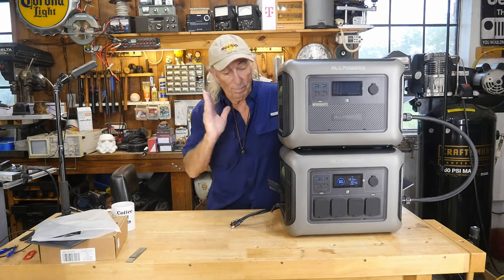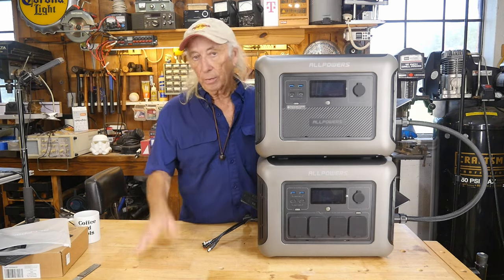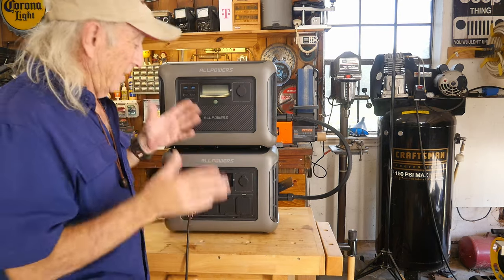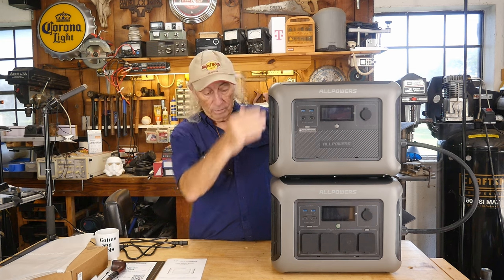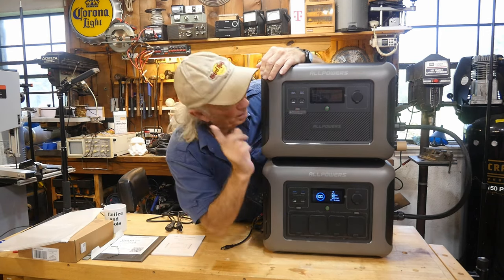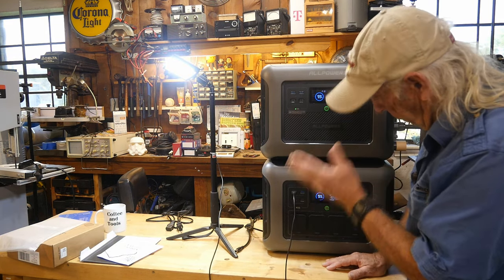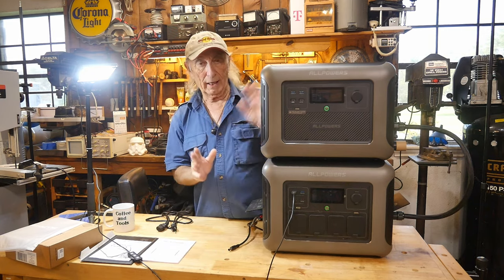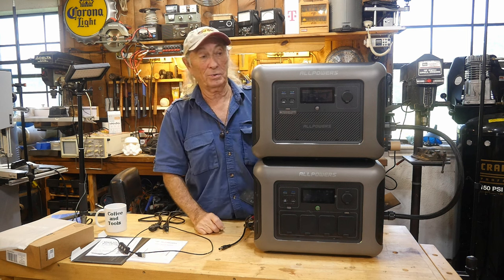B1000 ALLPOWERS adds more storage to power station R1500, by Coffee and tools Ep 469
Introduction to the new B1000 for adding more battery to the R1500 power station / solar generator by ALLPOWERS.

Other topics on this channel also include: wood projects, tools, tool repairs, custom jigs, basic wood shop work, wood tools, 3D printers, RV repairs, car repairs, custom work, metal, welding DIY, lasers, CNC